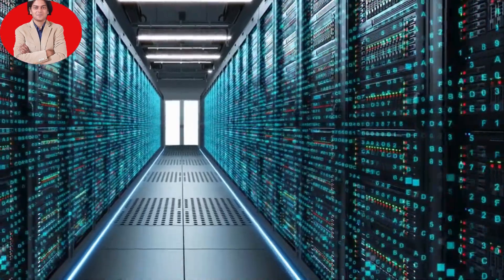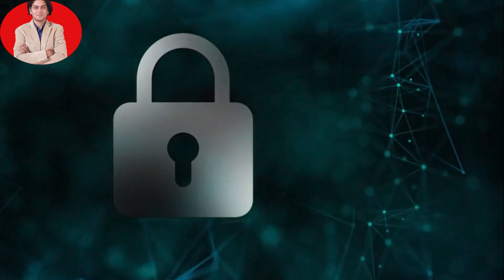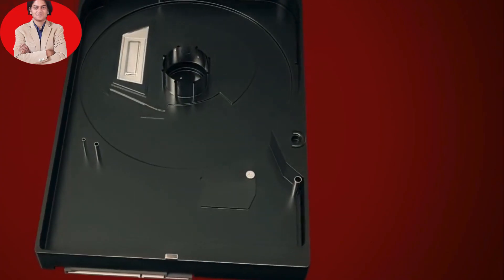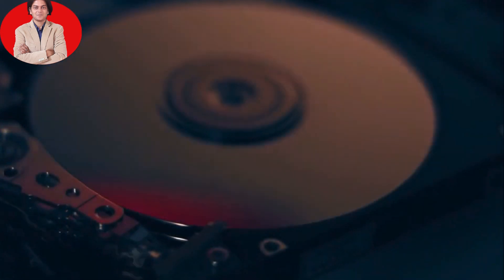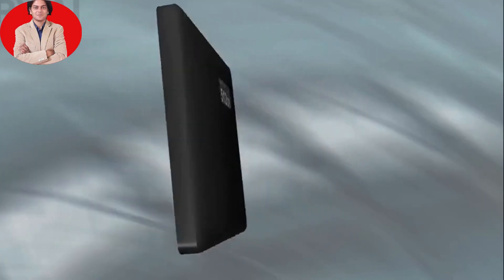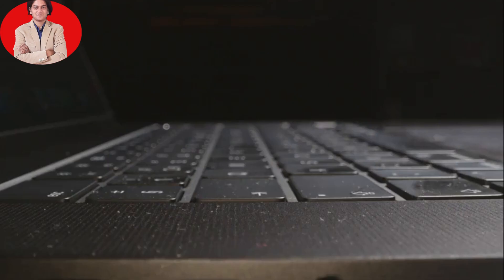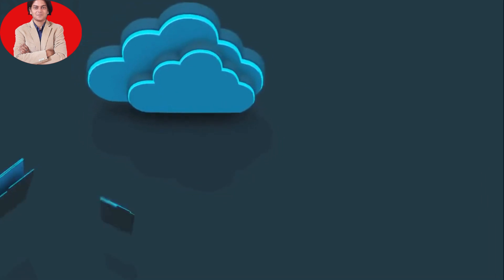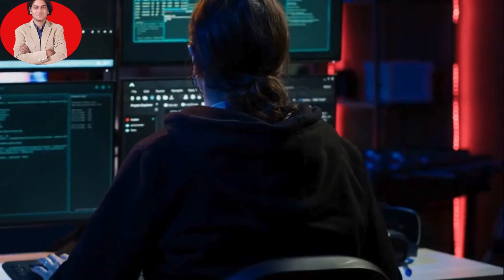10 Essential Computer Maintenance Tips.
In this video we will learn that 10 Essential Computer Maintenance Tips.

YOU will find some tips & tricks to make easy your computer operations. I will try to provide maximum solutions here. Would request you to watch entire video and use pause button to understand every step that  what are the 10 Essential Computer Maintenance Tips.

I will upload some more basics of Computer Maintenance. in my upcoming videos. If you need any help with the related topic so kindly write it on comment section.

Keep watching.
Keep learning.

 thanks